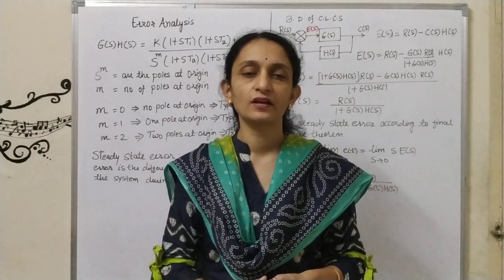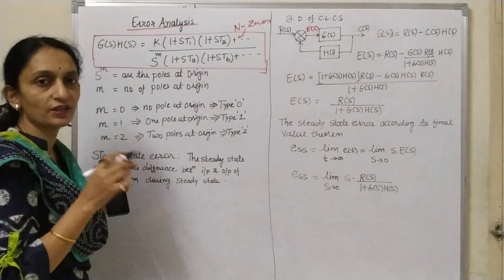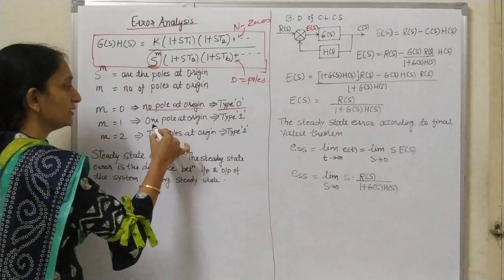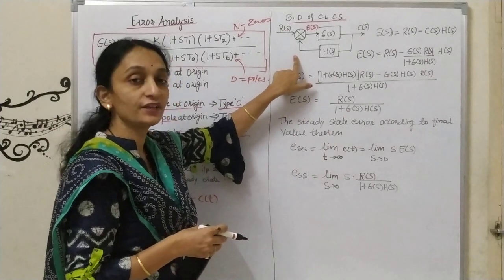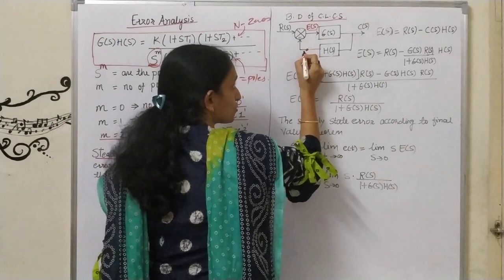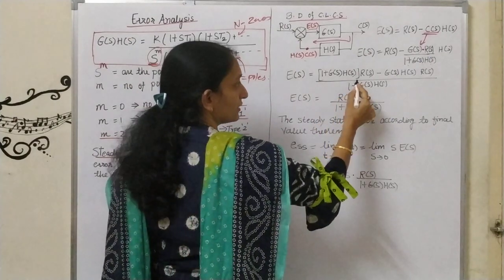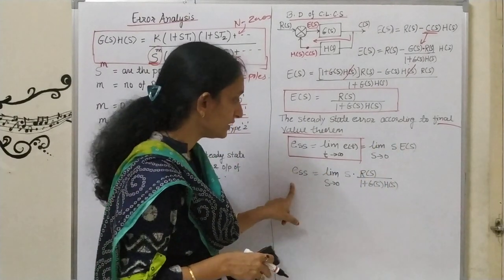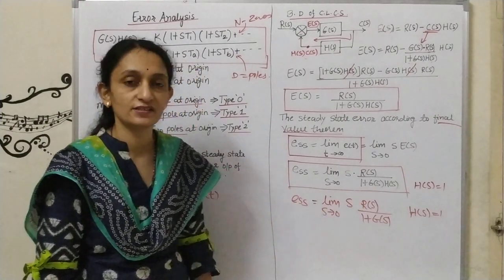Lec 34 CS: Error Analysis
Introduction to Steady State Error Analysis